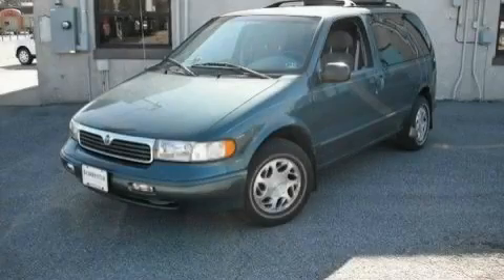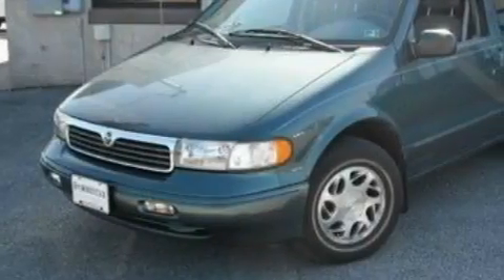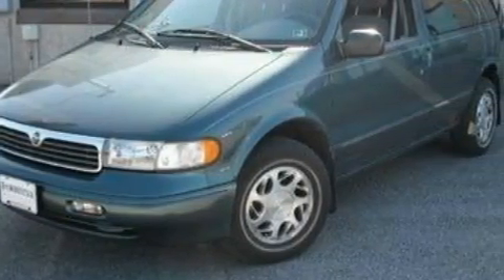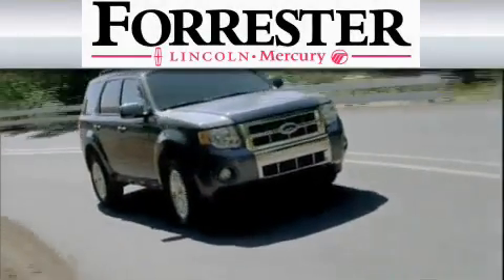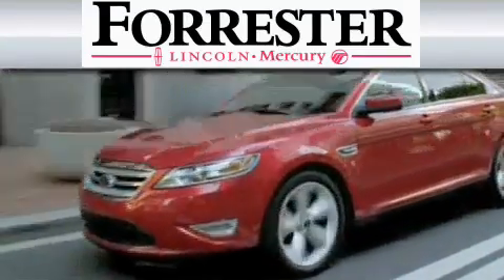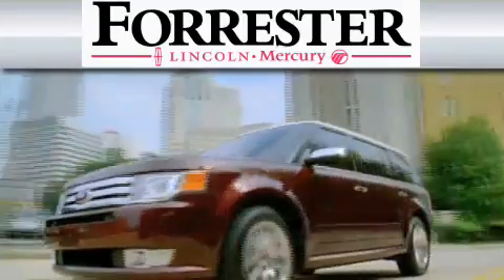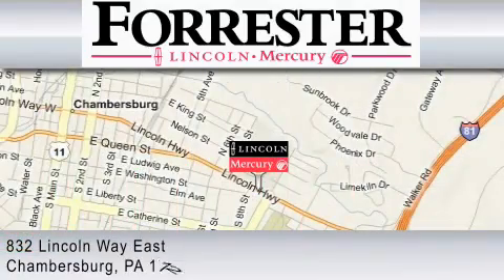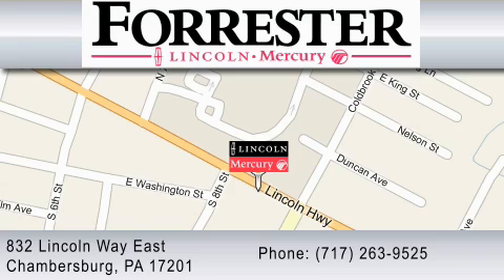Pre-Owned 1997 MERCURY VILLAGER Chambersburg PA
We are proud to present this 1997 MERCURY VILLAGER.

 Year: 1997
 Make: MERCURY
 Model: VILLAGER
 Engine: 3.0L V6
 Trans.: AUTO 4SPD
 Exterior: GREEN
 Miles: 141,473

 1997 MERCURY VILLAGER Chambersburg  PA